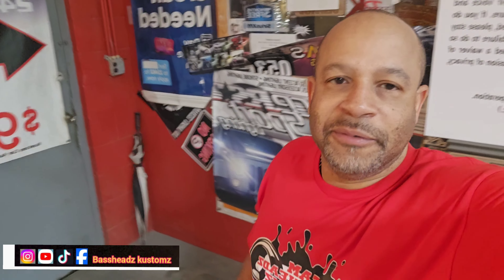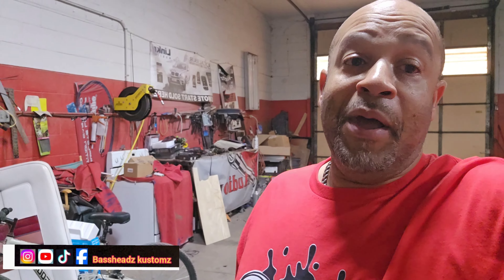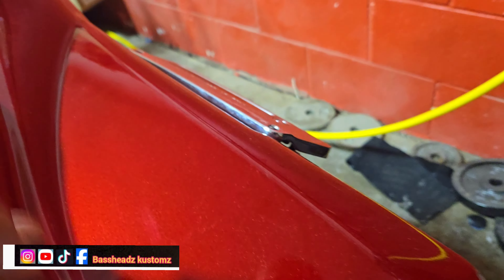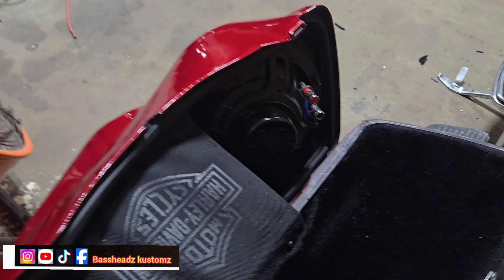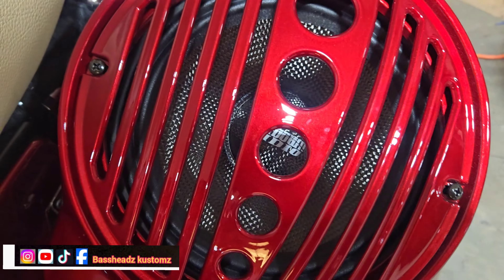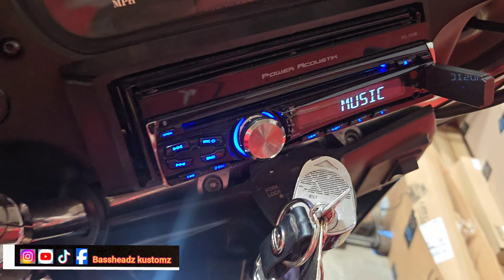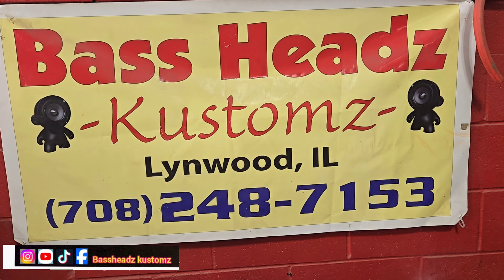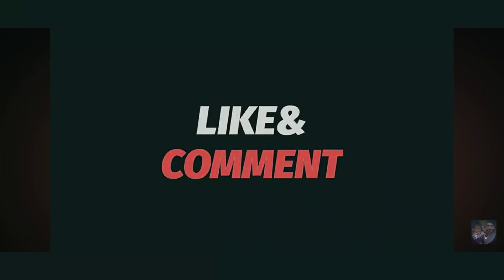1995 electraglide harley PRV audio install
BASSHEADZ KUSTOMZ INC.